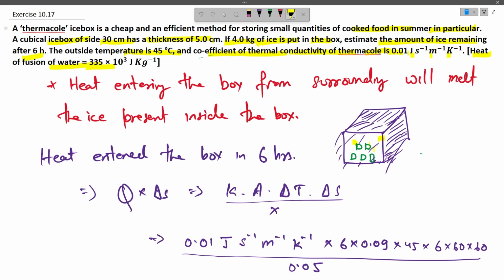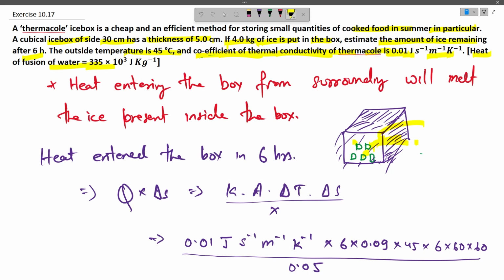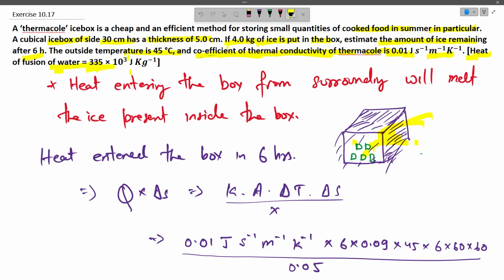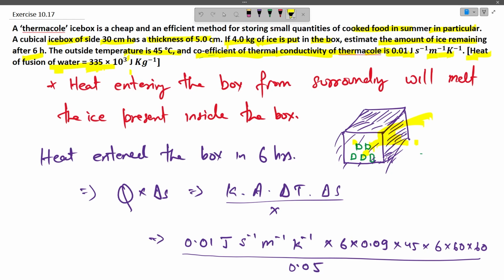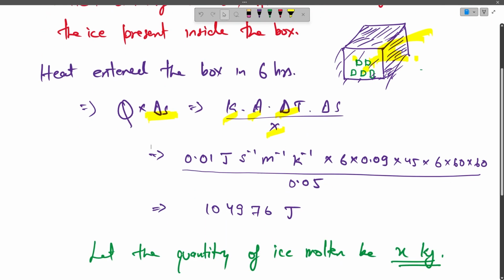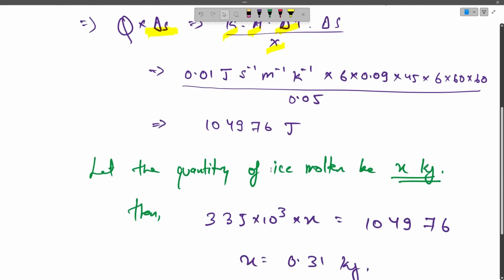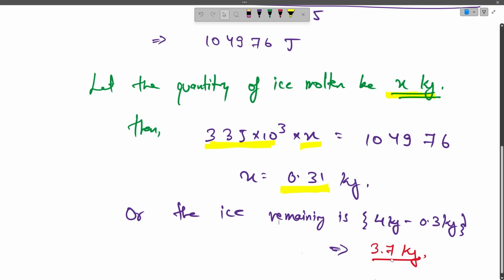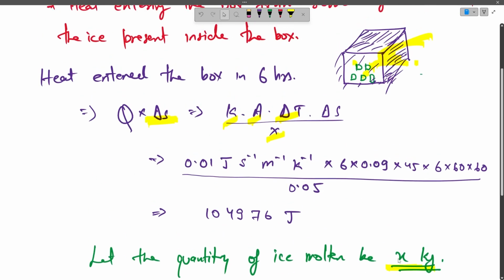Exercise 10.17 | Thermal Properties of Matter | NCERT Physics Class - 11 | Ask Doubts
The video explains Exercise 10.17 from Class 11 NCERT Physics Chapter -  Thermal Properties of Matter. If you have any doubt, feel free to reach us through Facebook, Website or the Comment Section.